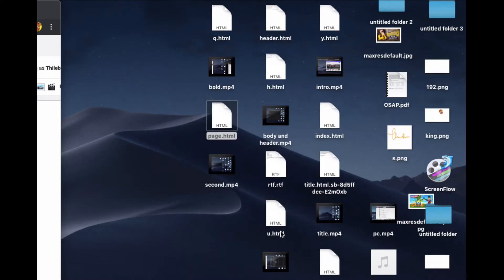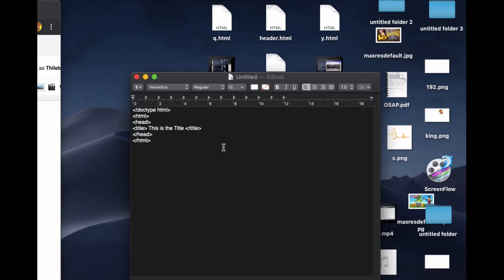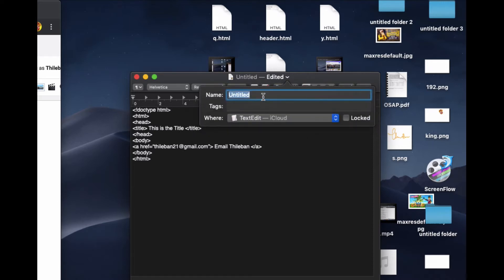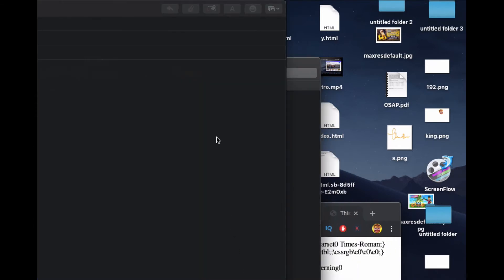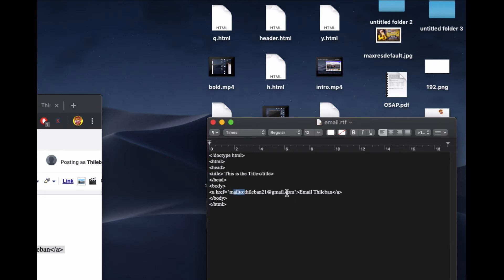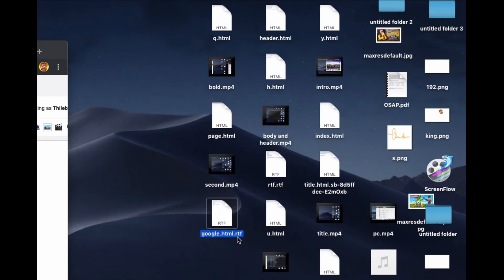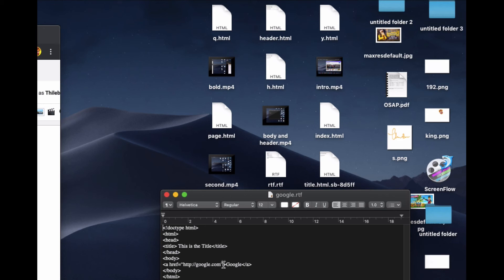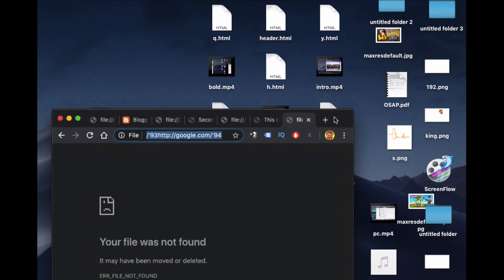XHTML and CSS Tutorial - 7 - Email Links and Tool Tips